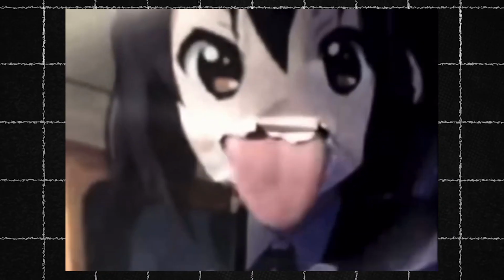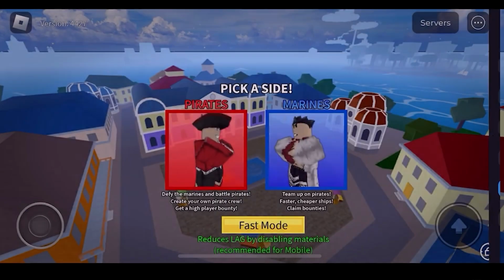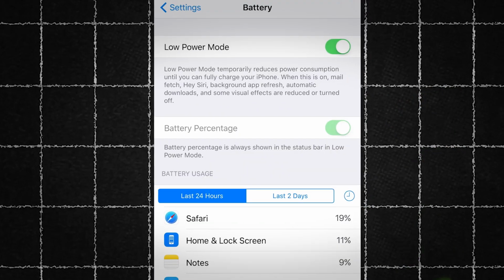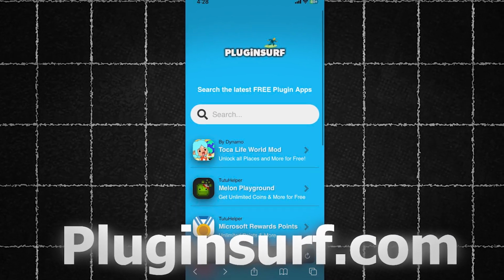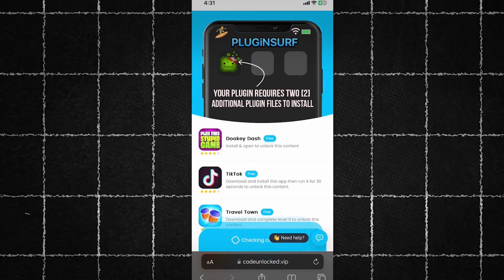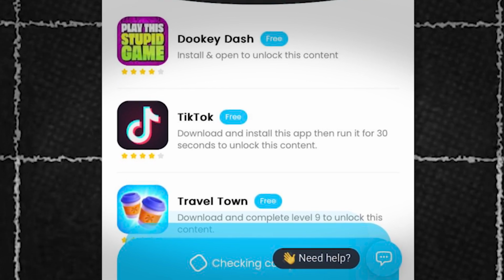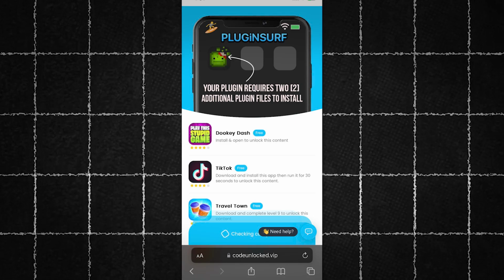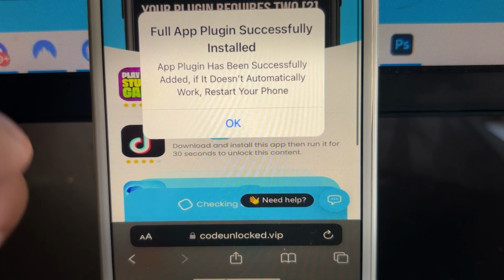🔥 How to Get Delta Executor for Free Without Key in 2025! 💯 Working Method! 🚀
create a youtube description for that. Add more words for search engine optimization. Add more hashtags. Make it lengthy max of 5000 characters
Sure thing! Here’s a comprehensive YouTube description for your video:

Are you looking to get Delta Executor for free without having to deal with any pesky keys in 2025? You've come to the right place! In this tutorial, we'll walk you through the exact steps you need to follow to access Delta Executor without any hassle. It's a 100% working method and absolutely free! No more struggling with annoying keys or getting frustrated with outdated methods. Follow our guide to unlock the full potential of Delta Executor effortlessly!

🌟 Why Delta Executor? Delta Executor is one of the most powerful and versatile executors out there. It's known for its user-friendly interface, high-performance capabilities, and extensive support for various scripts. Whether you're a seasoned developer or just getting started, Delta Executor is the perfect tool to elevate your projects to the next level.

🔧 What You'll Learn:

How to download Delta Executor safely in 2025

Step-by-step instructions to install and set up Delta Executor

Tips and tricks to use Delta Executor like a pro

Troubleshooting common issues with Delta Executor

Maximizing the benefits of Delta Executor for your projects

💥 Exclusive Benefits:

No keys required: Skip the hassle of entering keys and enjoy seamless access to Delta Executor.

Free of charge: Save your money and get this amazing tool without spending a dime!

100% working: We ensure that this method works perfectly in 2025.

We regularly upload tutorials, tips, and tricks to help you stay ahead in your projects.

📌 Relevant Keywords: Delta Executor 2025, Delta Executor free download, Delta Executor no key, Delta Executor working method, Delta Executor tutorial, Delta Executor tips and tricks, best executor 2025, script executor 2025, free executor without key, how to use Delta Executor, Delta Executor setup guide, Delta Executor download, Delta Executor for developers